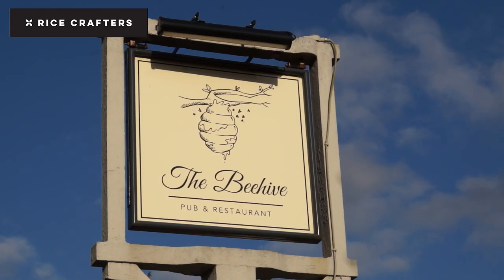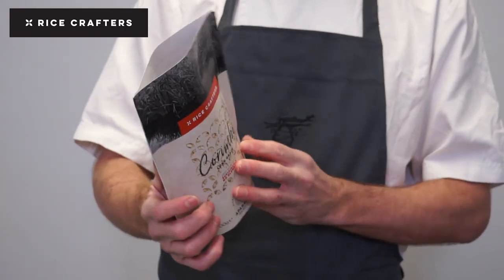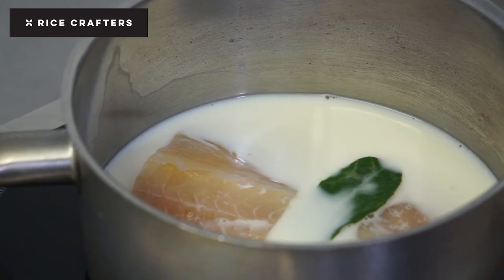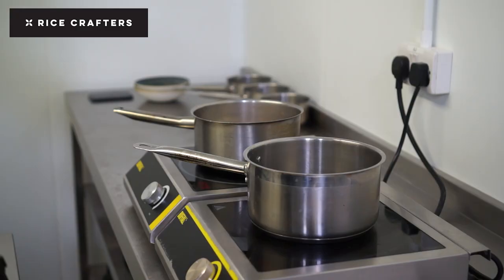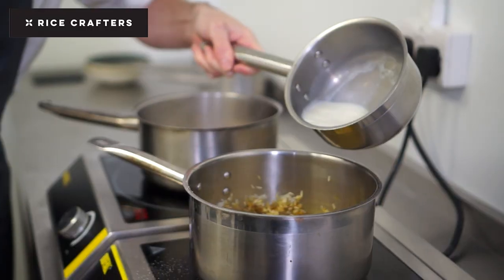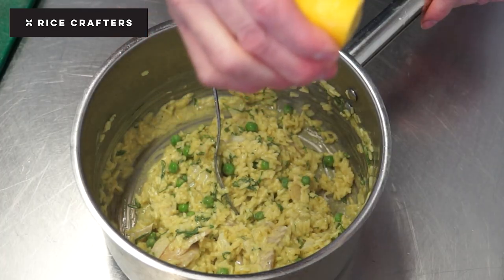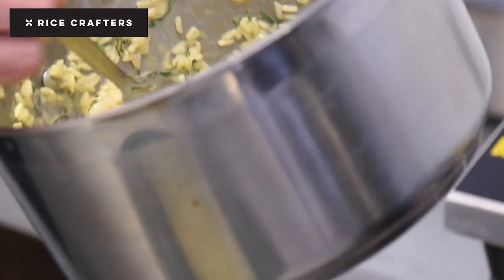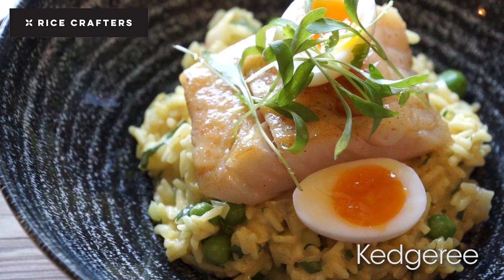Dom Chapman creates a kedgeree recipe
Chef Dominic Chapman creates a classic dish of Kedgeree, a dish from the British empire heavily influenced by India. Dom takes the classic rice, haddock and egg combination, and makes the dish his own. Dominic who is the chef at The Beehive in White Waltham, is using a rice from Portugal called Corimbo rice. The rice is from a group of farmers called Rice Crafters.